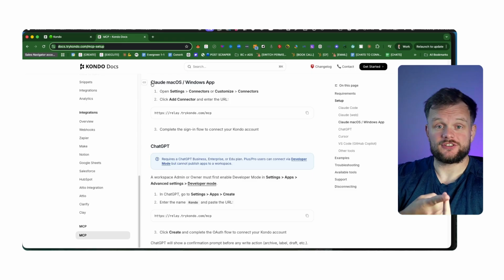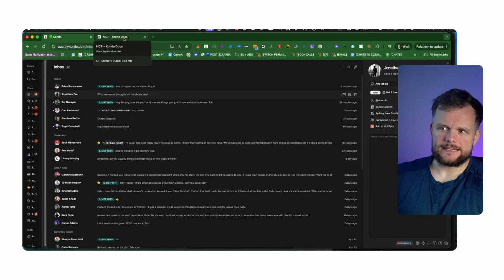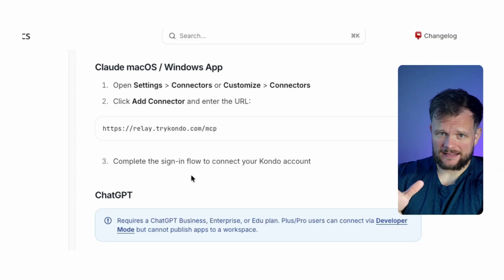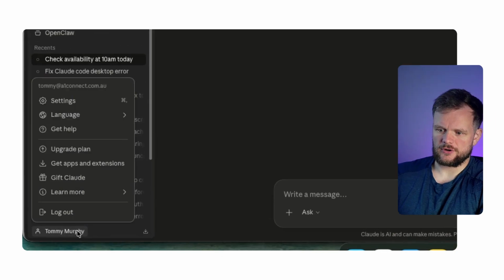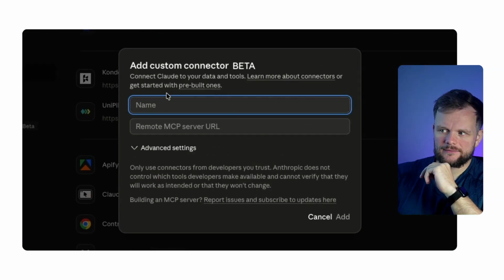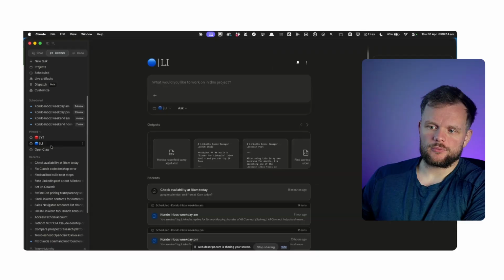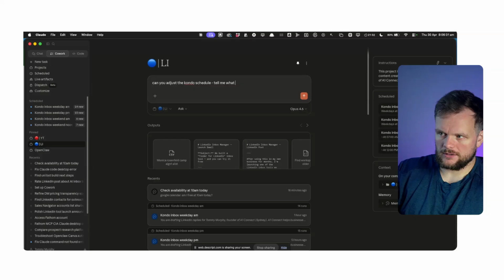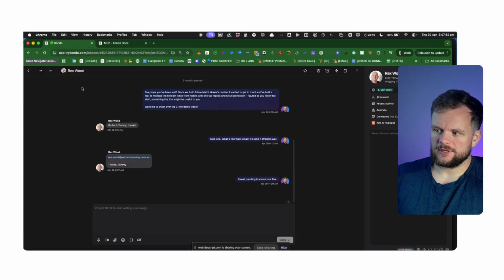How to use Kondo to autodraft replies on LinkedIn using Claude Cowork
In this video, I breakdown the approach I personally use and the one I recommend to my clients so you can get back to prospects faster on LinkedIn.

If you're a B2B founder or service business owner, this will help you.

[CHAPTERS]

00:00 Kondo MCP Surprise
00:41 Human in the Loop LinkedIn
01:49 What You Need to Start
02:21 MCP Explained Simply
02:46 Connect Kondo to Claude
03:35 Schedule Auto Draft Replies
04:24 Limitations and Mobile Workaround